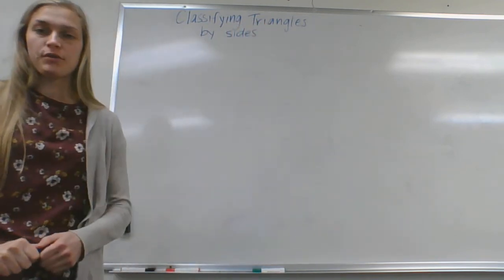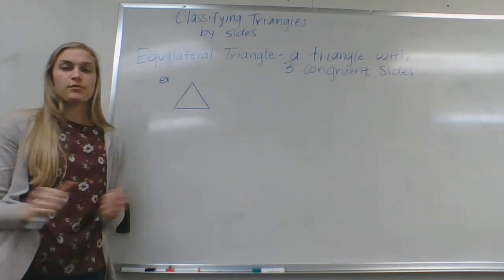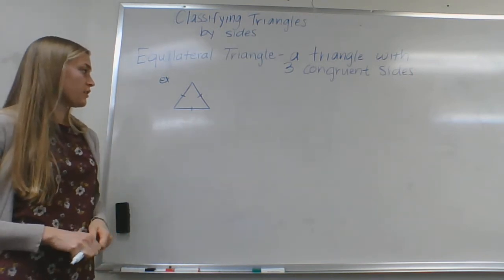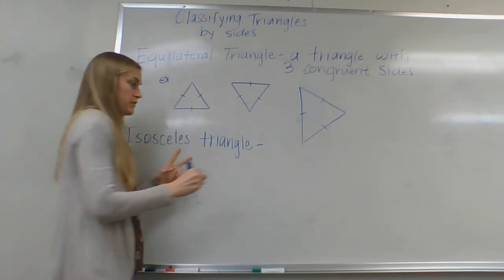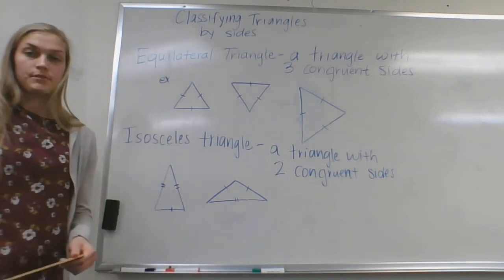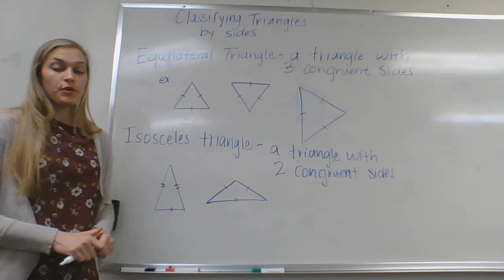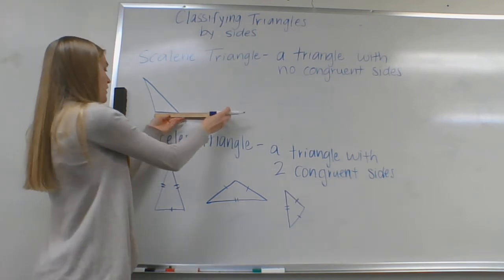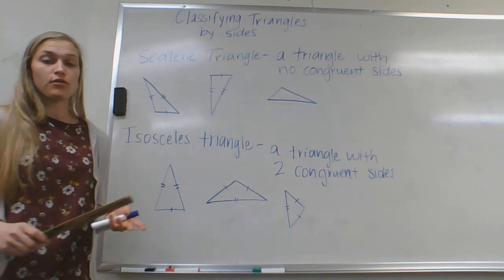Classifying Triangles by Sides